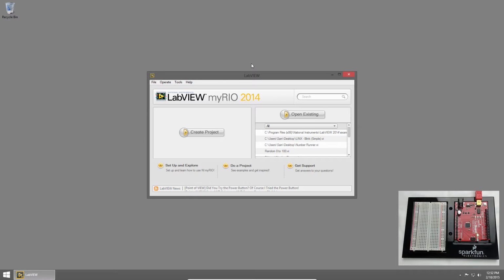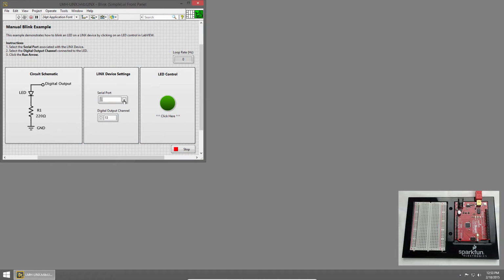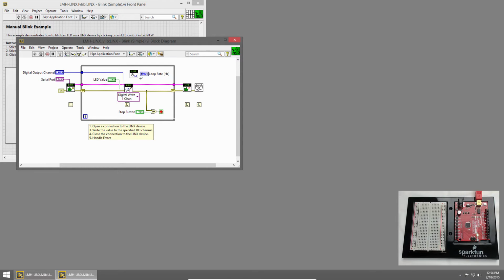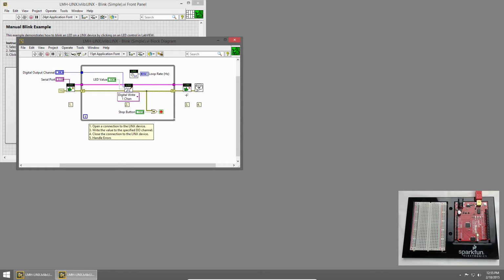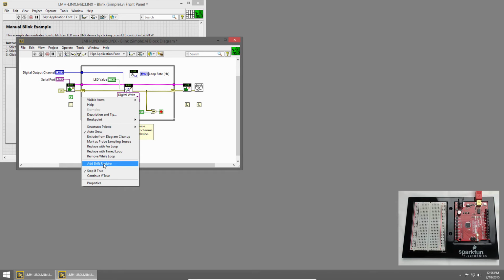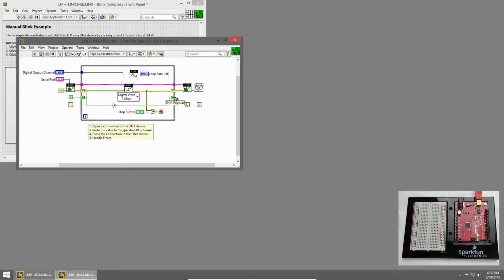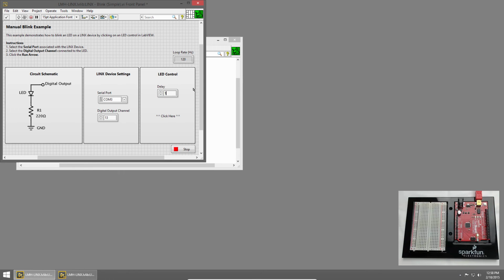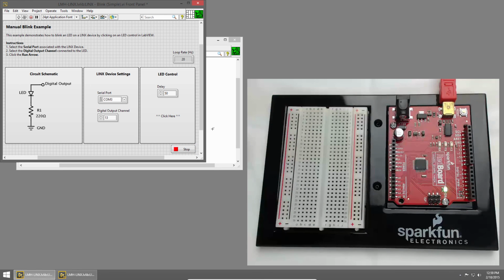Sparkfun Inventor's Kit for LabVIEW - 03 | Blink!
In this tutorial we'll learn how to manually blink an LED when we click a front panel control and then modify the VI to automatically blink the LED at a specified rate.